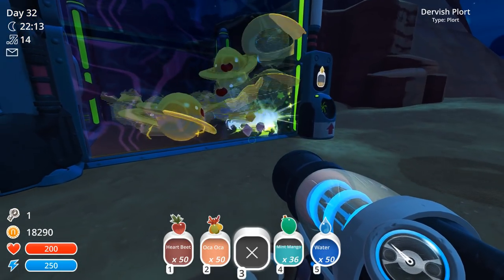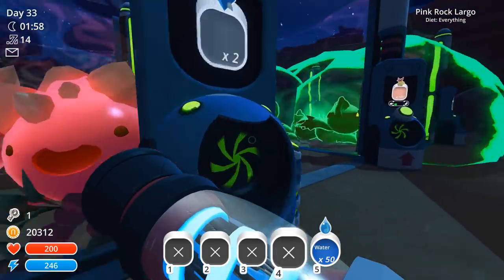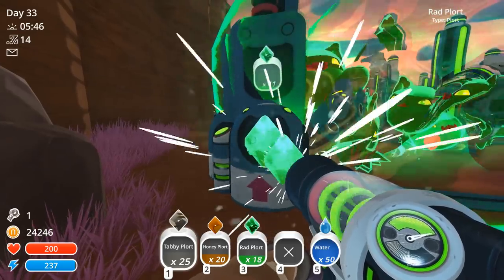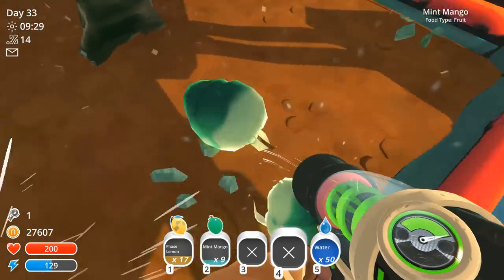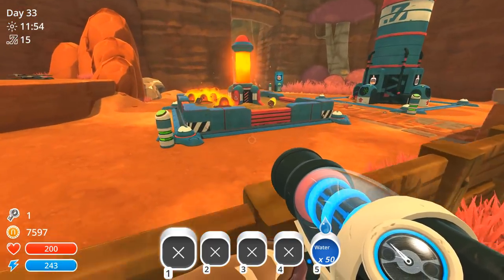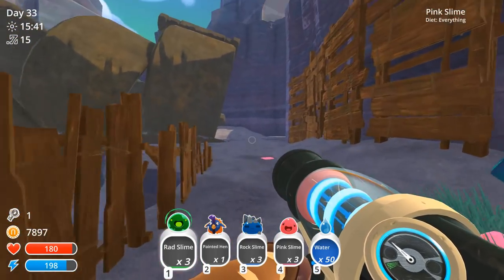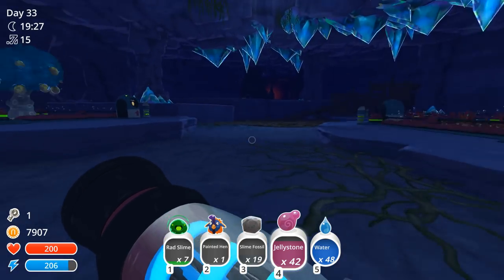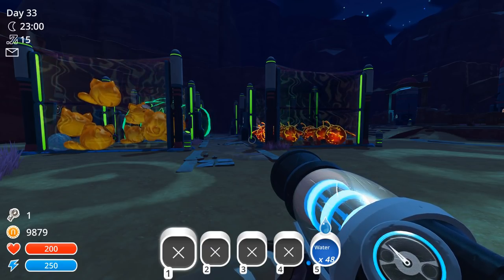OGDEN'S EXCHANGE - Slime Rancher - Part 31 (Let's Play / Gameplay)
Easy exchange, alright!